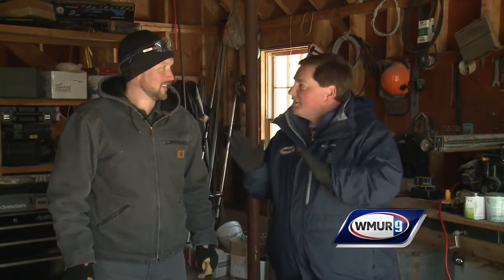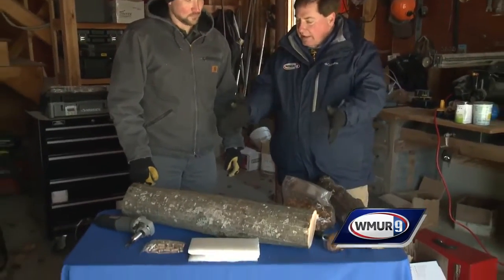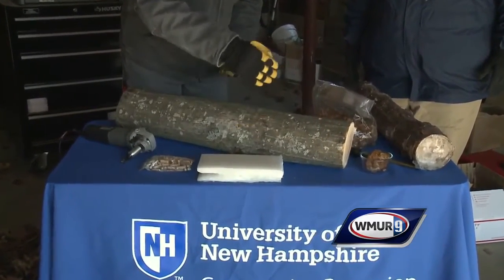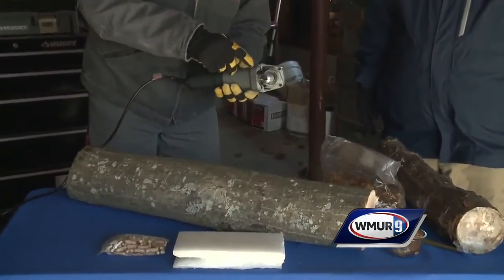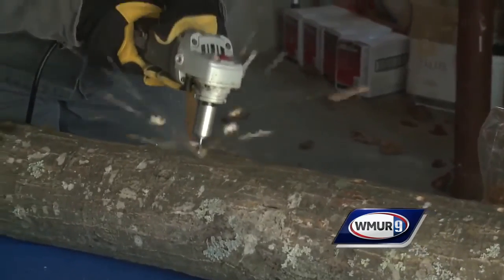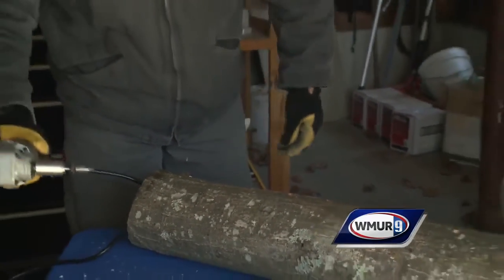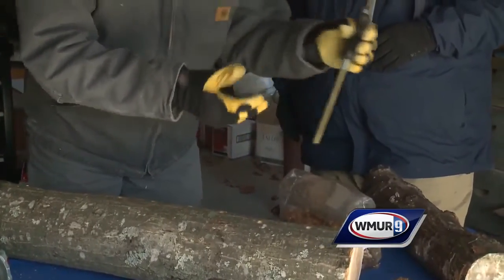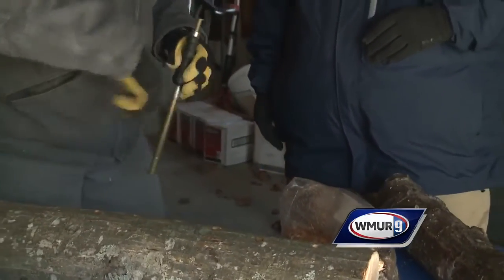Grow it Green: Growing shitake mushrooms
Learn how to grow your own shitake mushrooms.